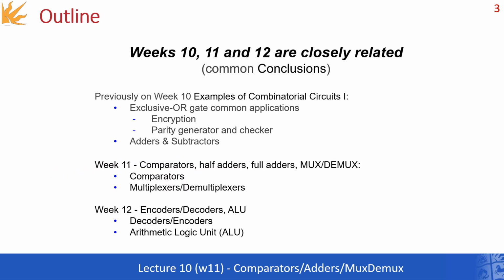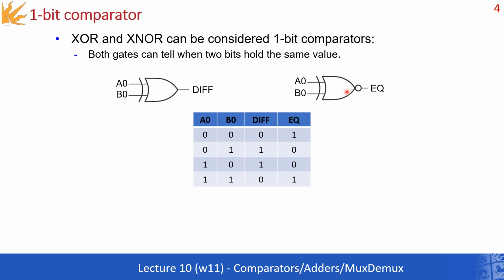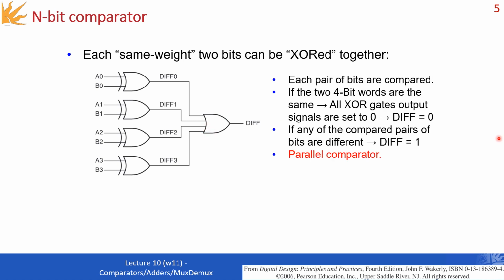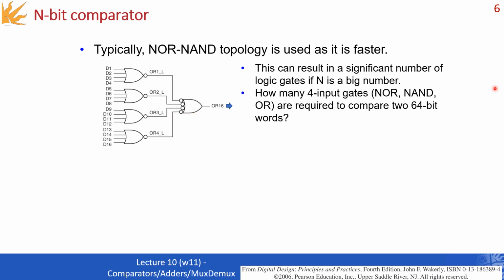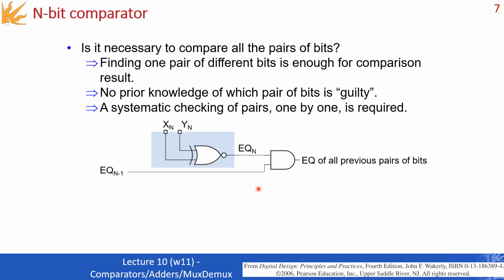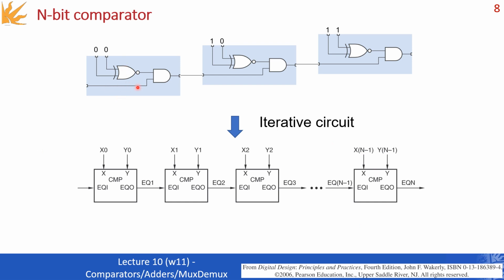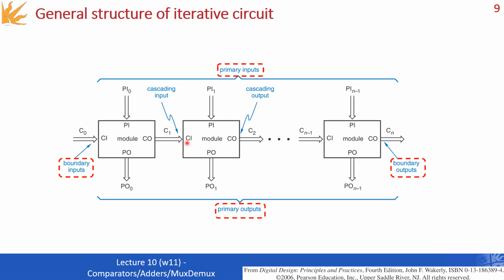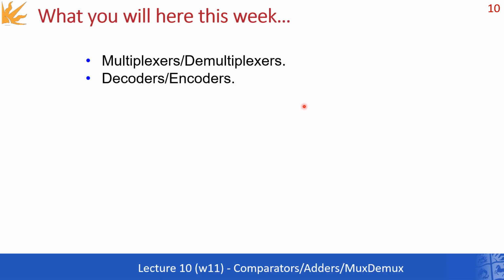Lecture 10: Multiplexers and Demultiplexers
Part of lecture 10 on Comparators, half adders, full adders, MUX/DEMUX